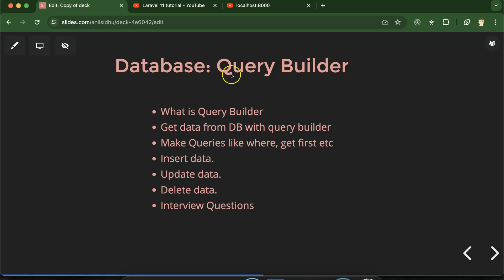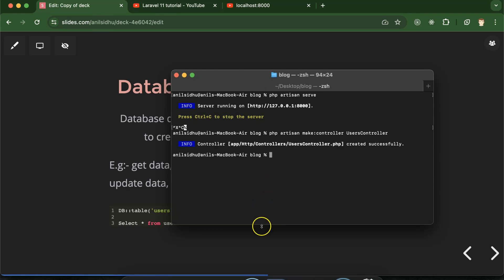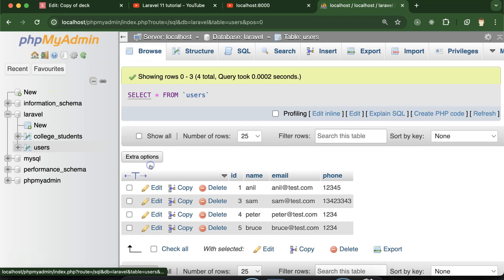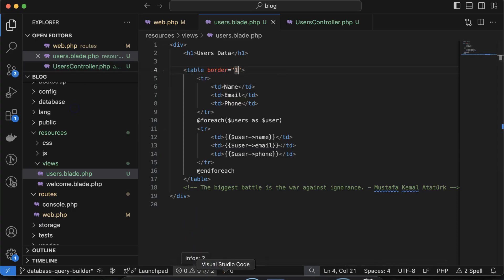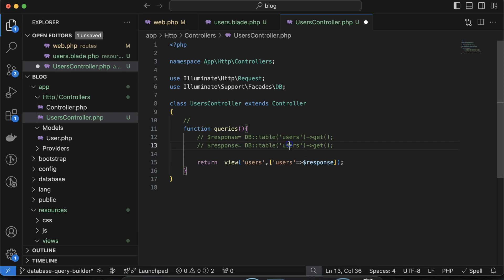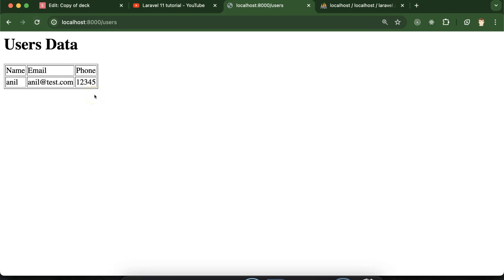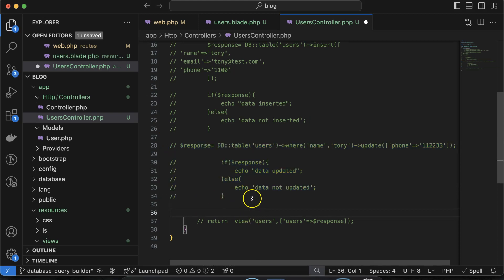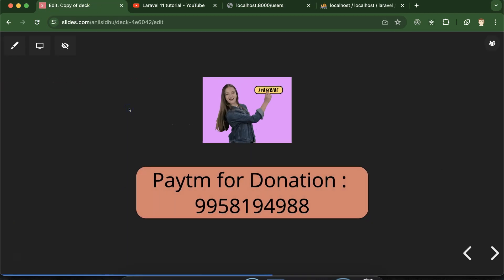Laravel 11 tutorial #31 Database Query Builder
This video teaches us about Eloquent Model Query Builder in Laravel 11 in English  Language. This video is made by Anil Sidhu in Hindi.

What is Database Query Builder
Get data from DB with query builder
Make Queries like where, get first etc
Insert data.
Update data.
Delete data.
Interview Questions